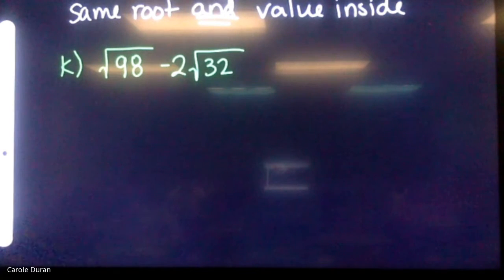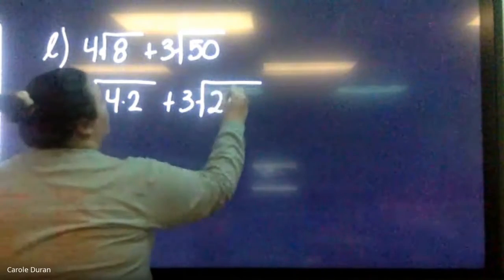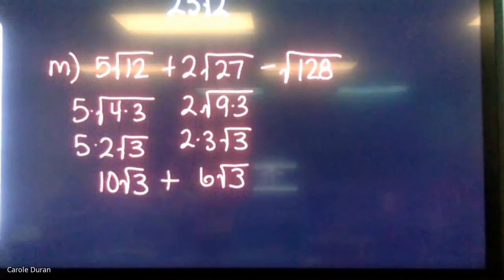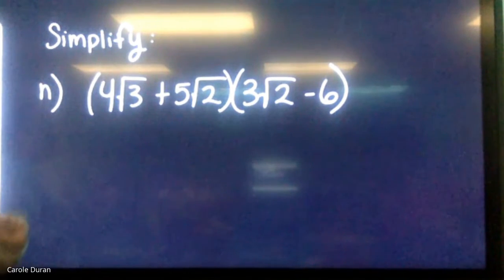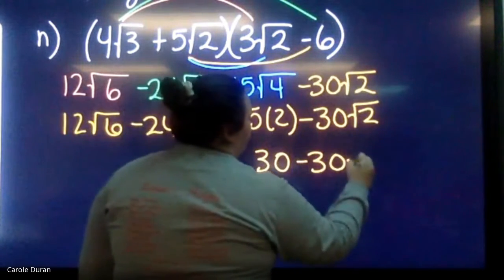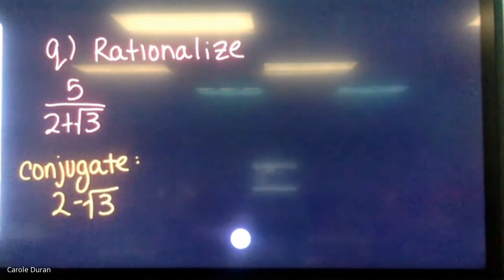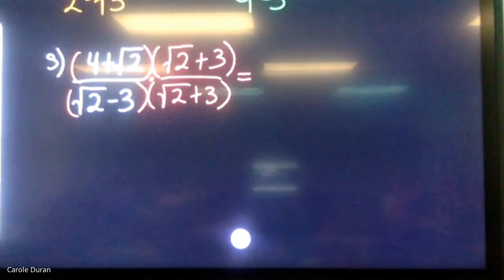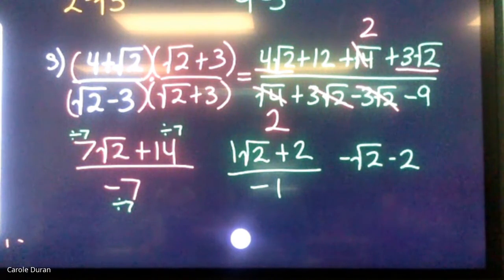Operations with Radical Functions Video Lesson 2 HA2